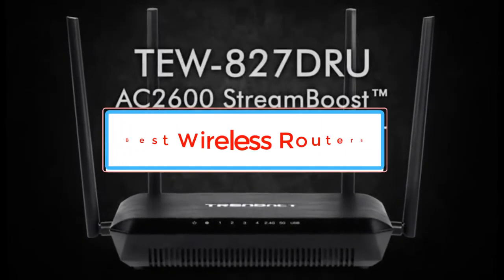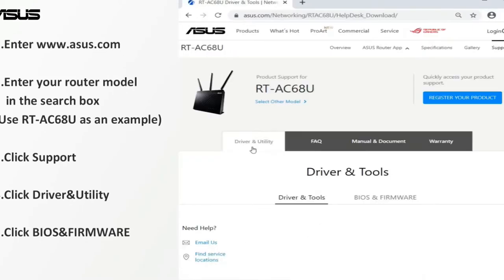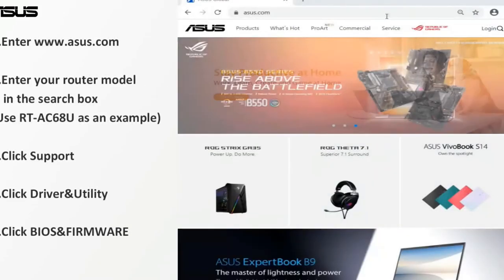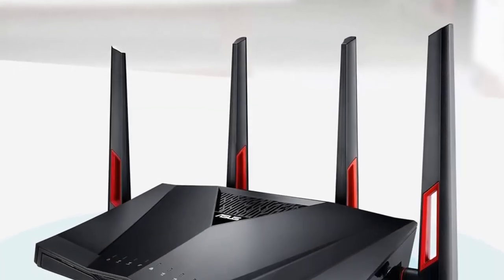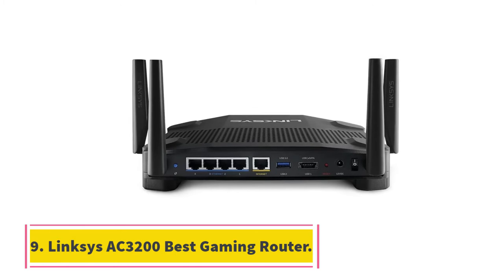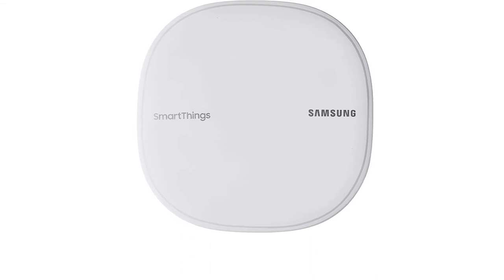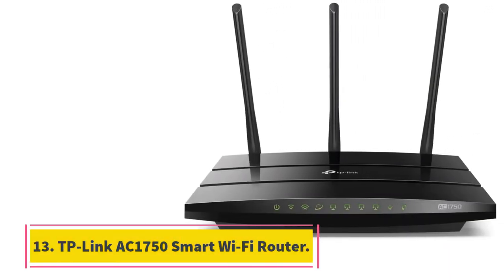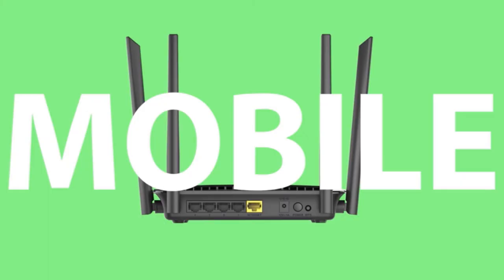✅Top 15 Best Wireless Routers Under $300, $400 and $500 in 2021-Best Wireless Routers Reviews.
1. NETGEAR AX8 8-Stream Wireless Routers.

2. ASUS RT-AX88U Dual Band Wireless Routers.

3. TP-Link Archer AX6000 8-Stream Wireless Routers.

4. ASUS ROG GT-AX11000 Wireless Routers.

5. ASUS AC5300 Wireless Routers.

6. NETGEAR Nighthawk Pro XR500 Wireless Routers.

7. ASUS AC3100 Dual-Band Wireless Routers.

8. ASUS AC2900 Dual Band Gigabit Router.

9. Linksys AC3200 Best Gaming Router.

10. ASUS Whole Fastest WiFi Router.

11. Samsung SmartThings Wi-Fi Mesh Router.

12. TRENDnet AC2600 Best Wireless Router.

13. TP-Link AC1750 Smart Wi-Fi Router.

14. Linksys EA6350 Wi-Fi Router.

15. D-Link AC1200 – Best Cheap Router.

Hey guys in this video we are going to be checking out the Best Wireless Routers. You Can Buy Right Now. We made This List Based On Our Personal Opinion and hours of research & we have listed them based on the type of features and Price. We have Included options for every type of user so whether you are looking for the best budget.

      owners.